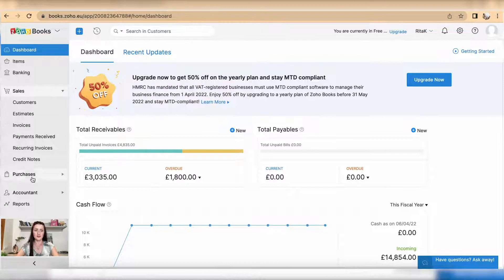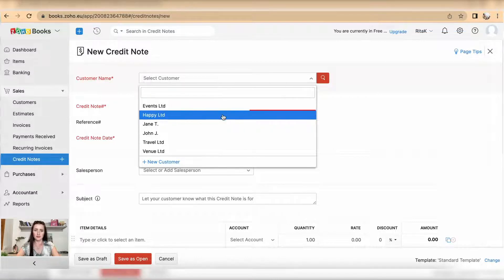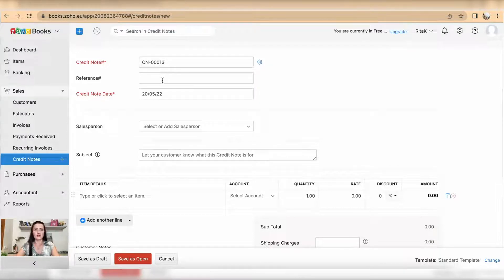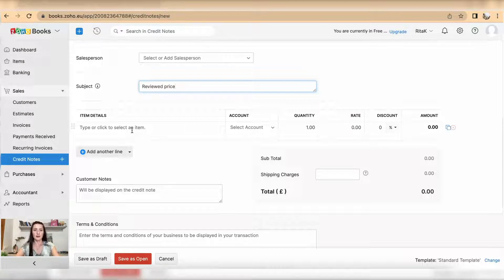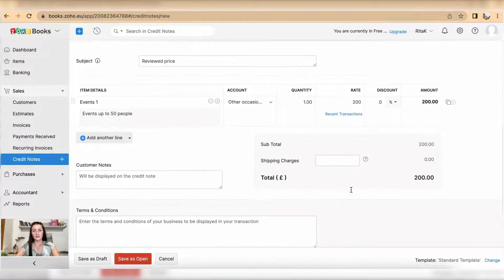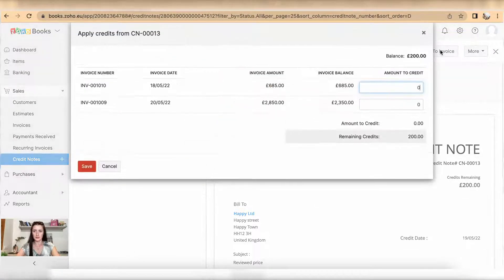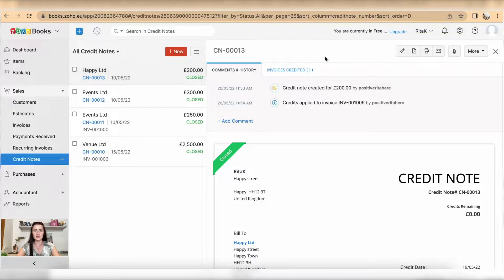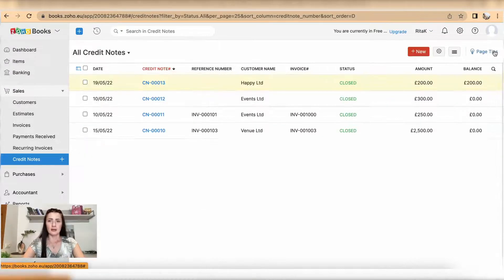How to issue Credit Note and allocate to a sales invoice in Zoho Books?